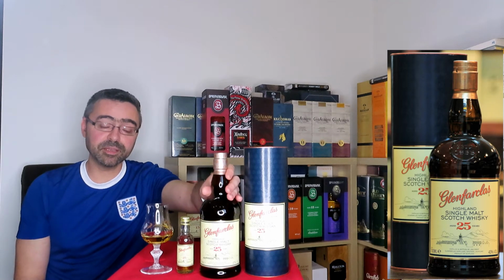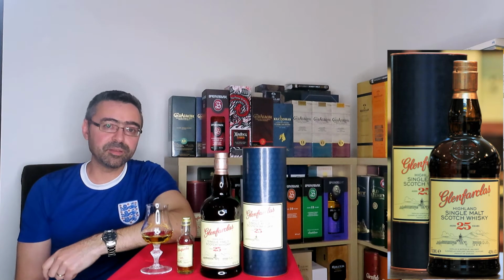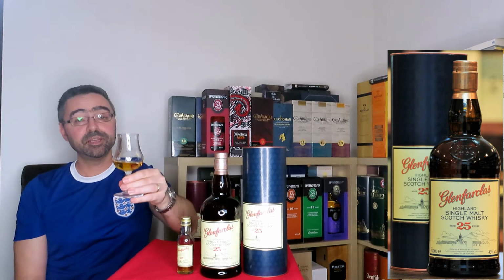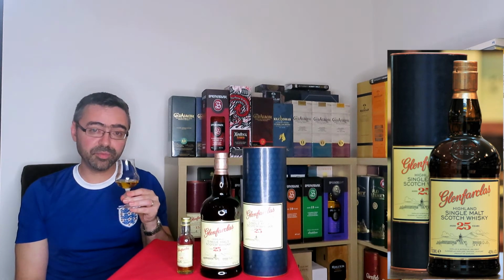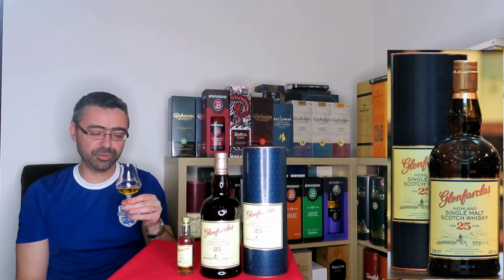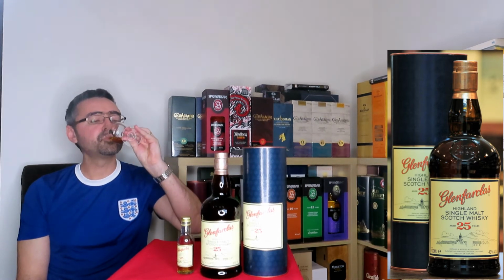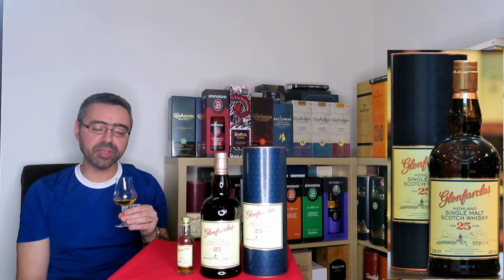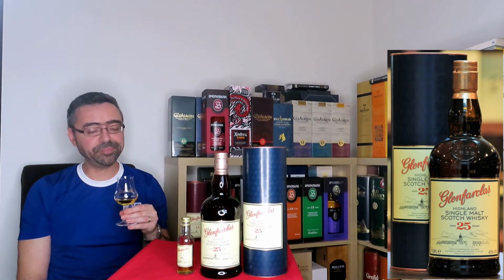Glenfarclas 25 year old english review #48 ep.140 - single malt scotch whisky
This 25 year old single malt from Glenfarclas spent its days in 100% Oloroso sherry casks. An absolute classic Speysider.
• From September 2020, all my whisky reviews are in English and Romanian.